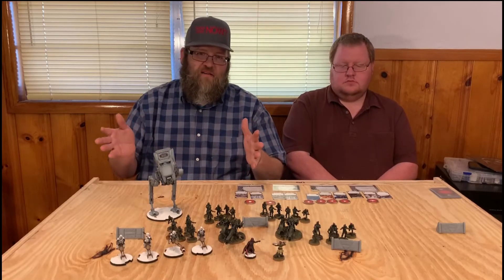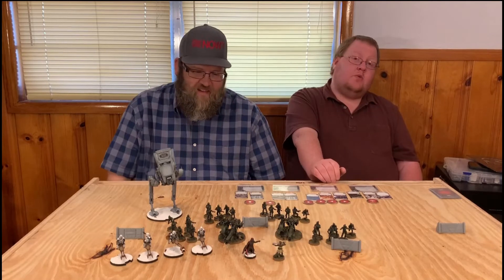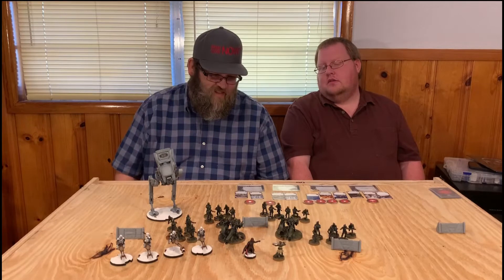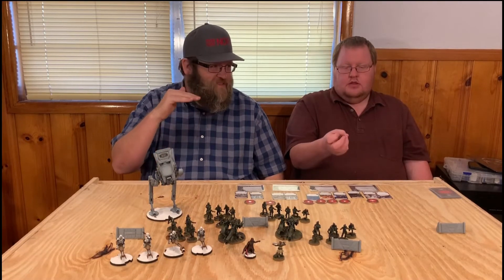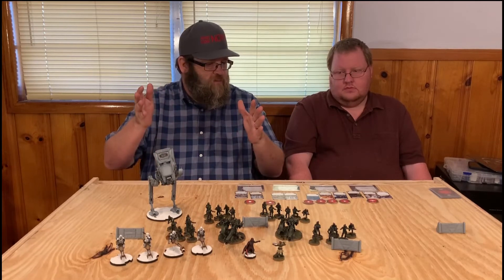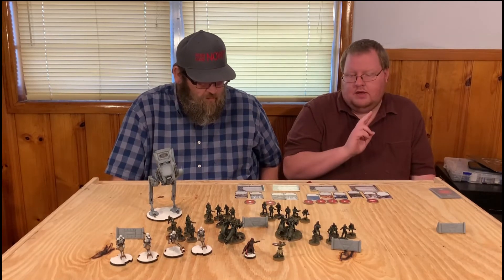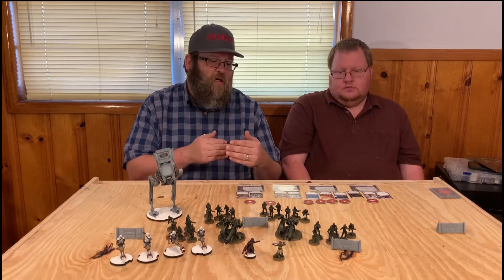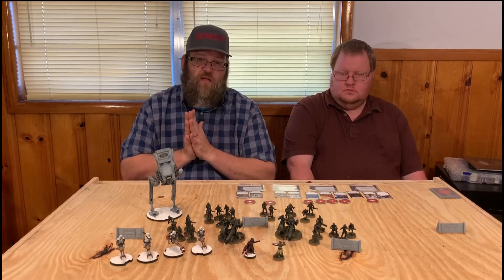Let's Take a Look!: Star Wars: Legion: These ARE the minis you are looking for!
Dave and Nick Take a Look at Star Wars: Legion. They talk about the game, the miniatures, the company that makes it and more!

Star Wars : Legion is made by Fantasy Flight Games

We are also on social media sharing the fun of games with everyone! Follow us to keep in touch!

If you have any suggestions for future content, comments on current content, what your game shown on the channel, or just want to say HI!